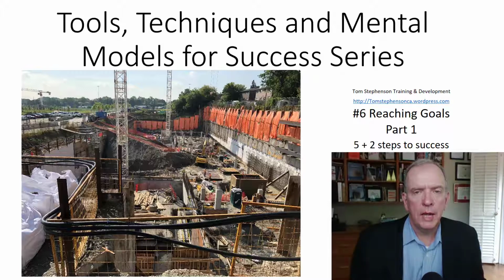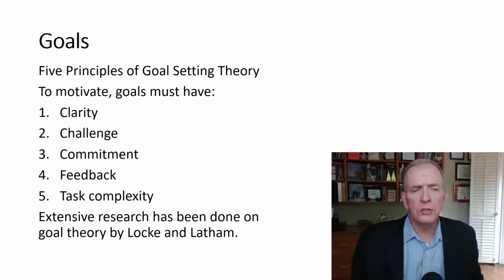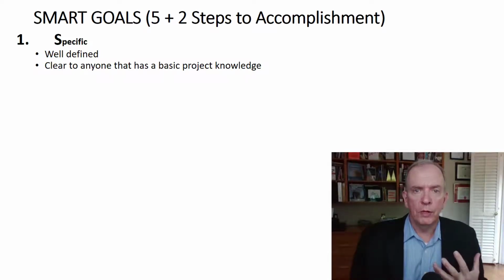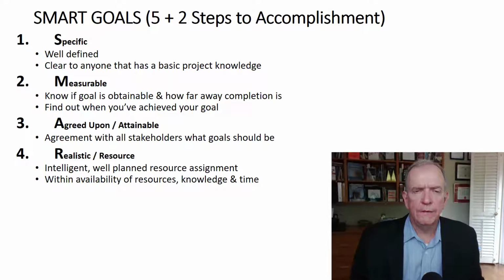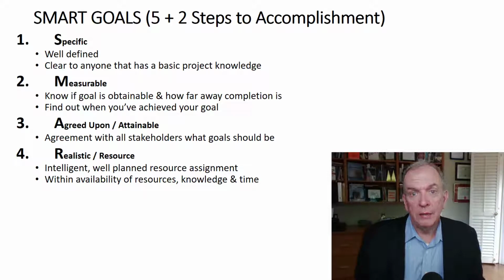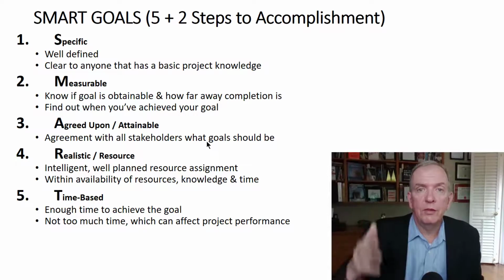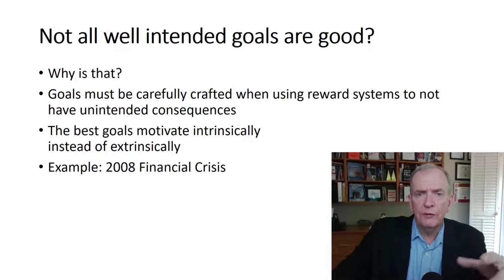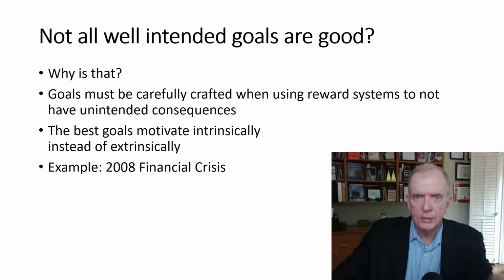#6 Reaching Goals Part 1, 5 + 2 Steps to Success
In this video Tom Stephenson discusses how to effectively set goals using SMART goals.  The specifics of key steps and actions are described with plenty of examples provided.  Also covered are examples of how sometimes the wrong goals can be chosen ending in catastrophic results and how you can avoid these situations. This is part 1 of a 2 part series on reaching goals.